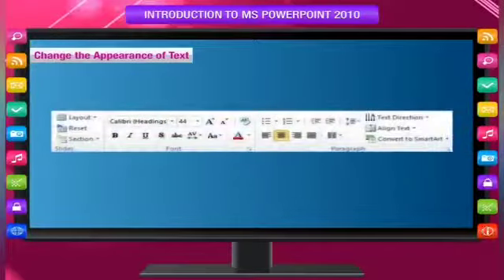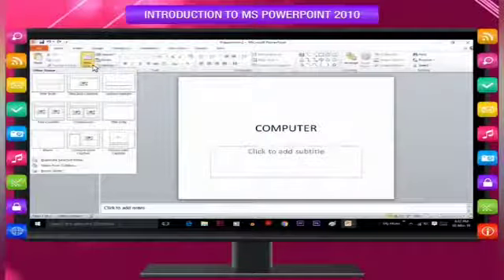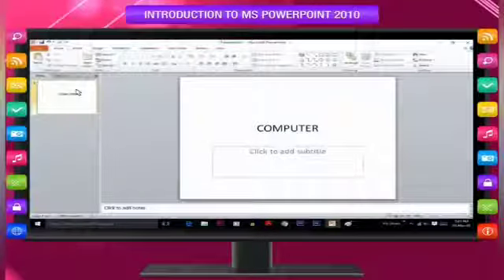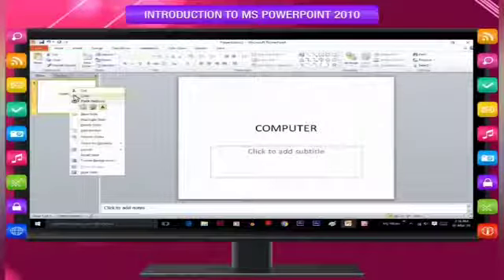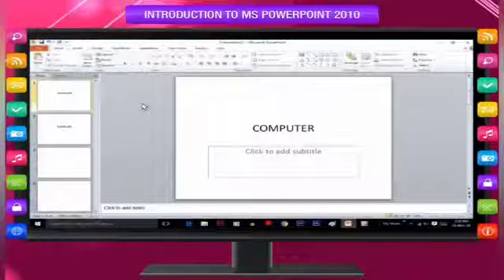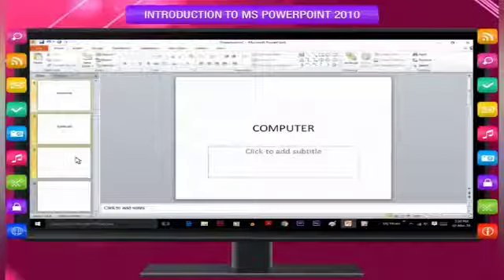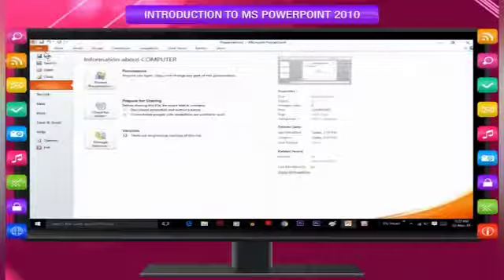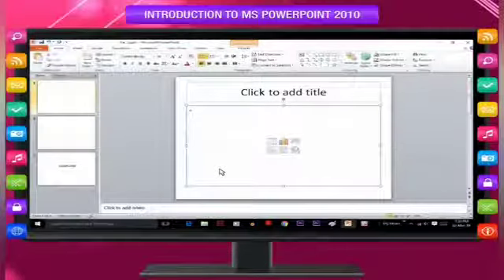GSM-Gr. V CS